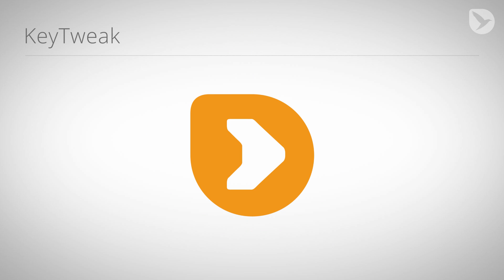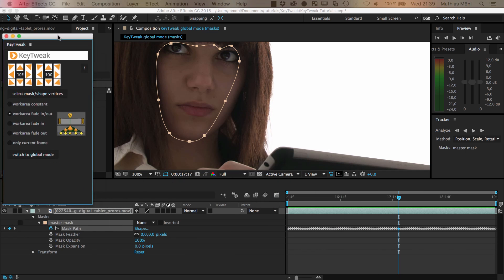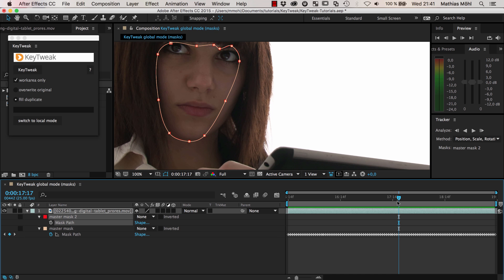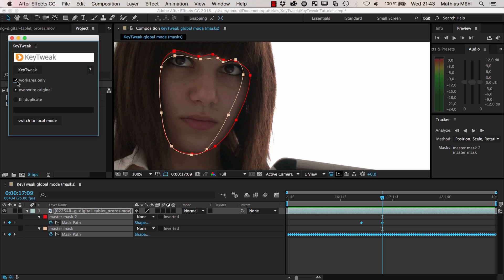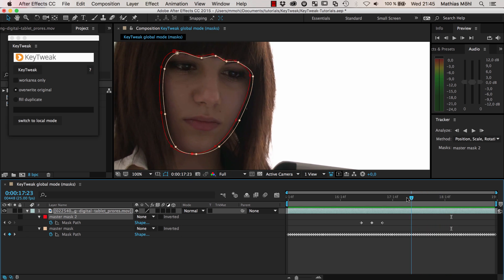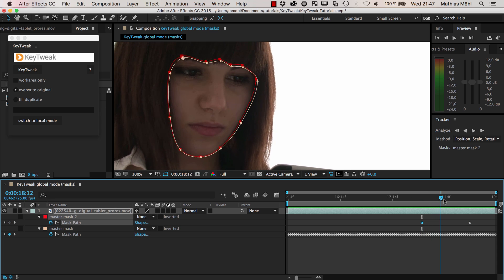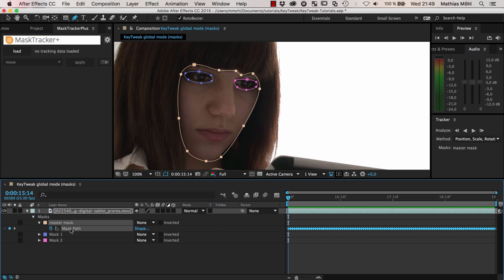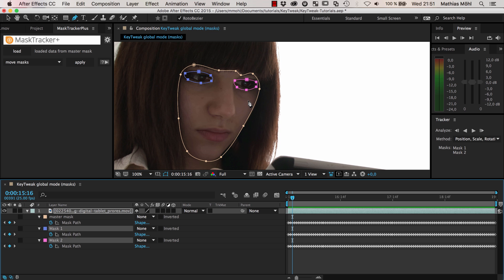How to refine and correct a mask tracked with the Mask Tracker of After Effects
When you track a mask with After Effects' mask tracker, it contains lots of keyframes such that it is almost impossible to modify it afterwards. In this tutorial you learn a quick and simple technique to modify such masks with the help of the name your own price extension KeyTweak.

The technique is both powerful and easy:  You can simply modify a few keyframes by hand and KeyTweak modifies all other keyframes automatically accordingly.

The mask tracker usually gives pretty good results, but often they are not 100% accurate. The technique shown here is really useful to correct such masks to make your rotoscoping 100% accurate.

The clip used in this tutorial is kindly provided by pond5